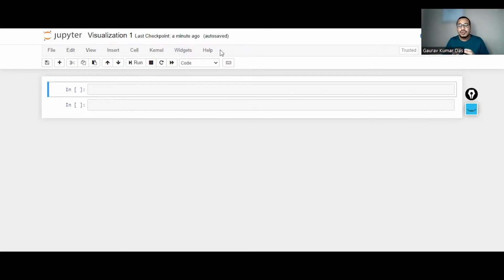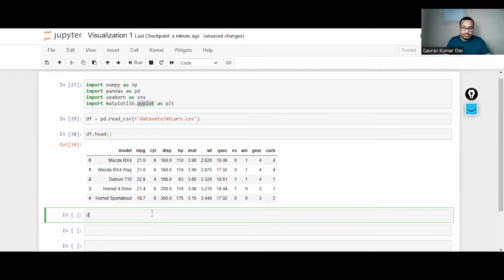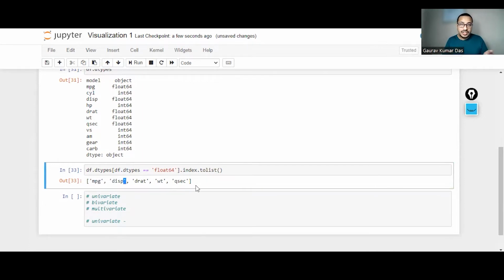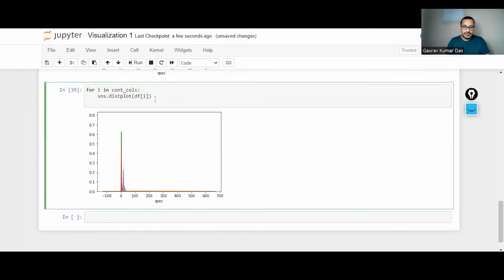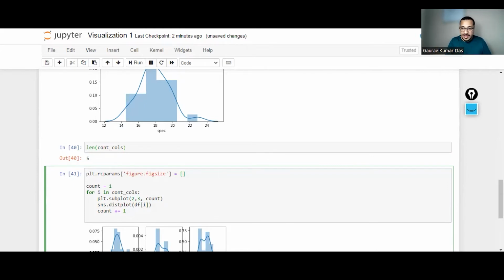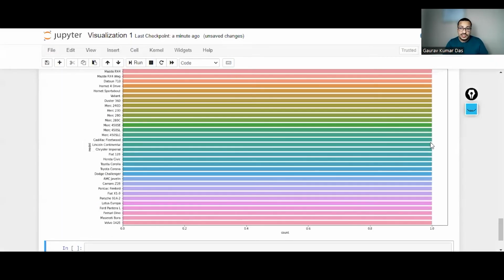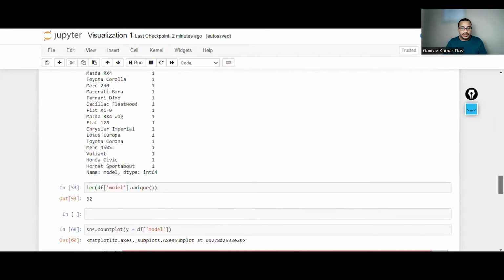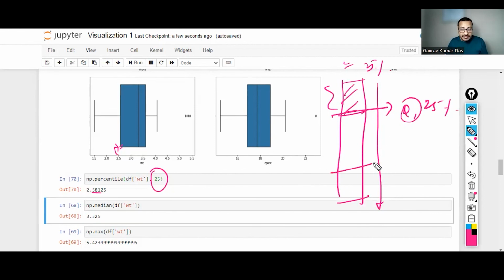Python Visualization | Part 1